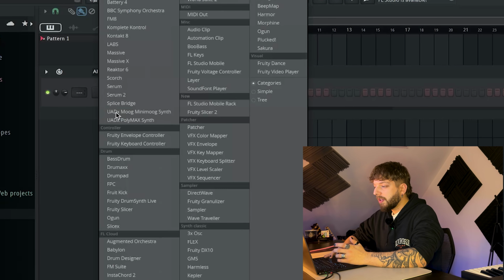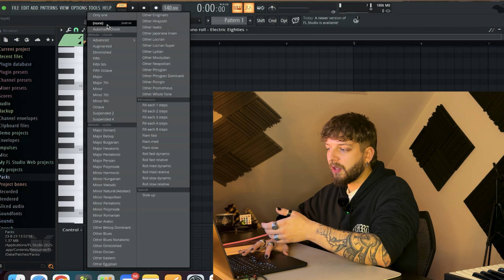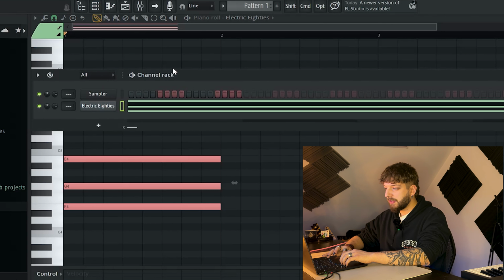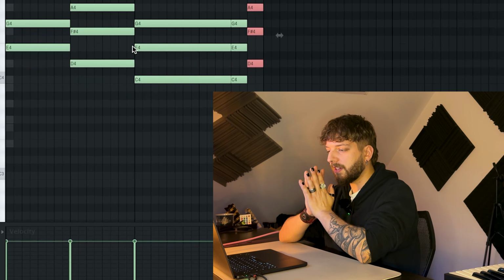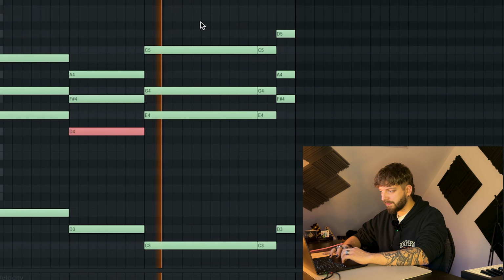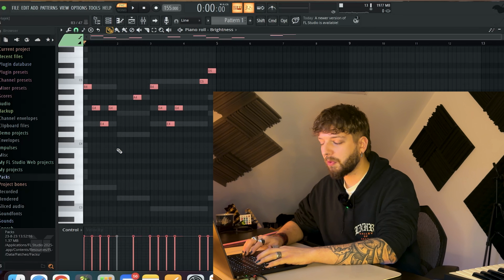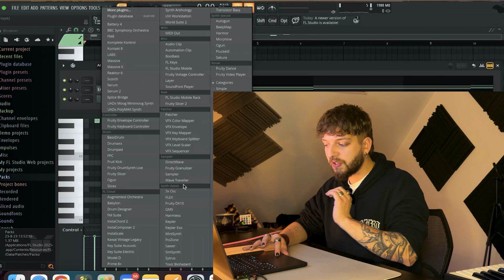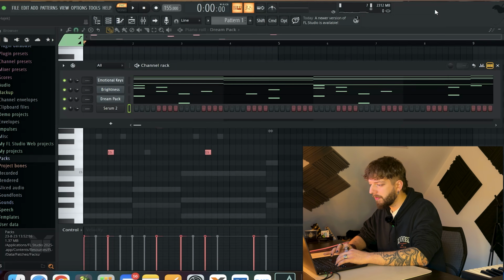Chords & Melodies: The Secret Sauce of Hit Songs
If you've just downloaded FL Studio and are wondering where to begin, this video is for you! This step-by-step fl studio tutorial guides beginners through creating their first chord progression ever, assuming no prior music theory knowledge. Learn the basics of music production and discover how to use fl to start making music, perfect for any music production for beginners looking to understand how to make beats.

More RAW Sessions are on the way, each one showing a different creative process and emotion behind the music.

🎧 Mixing & Mastering for your music
Want your tracks to sound professional? I offer full mixing & mastering services – fast, clean, and tailored to your sound.